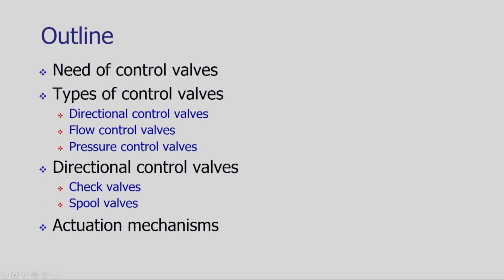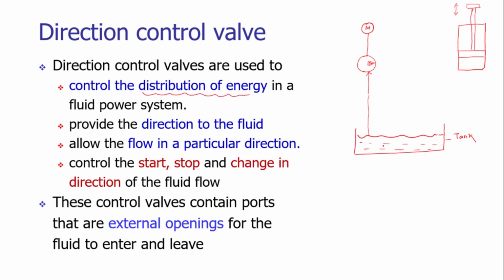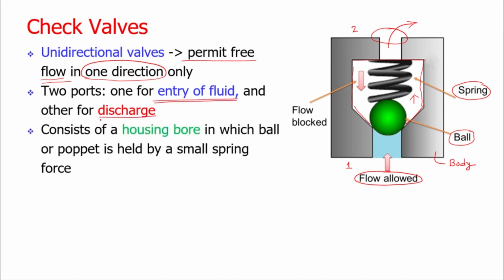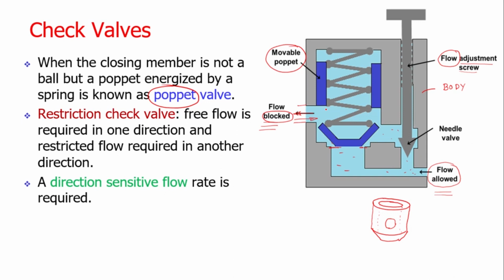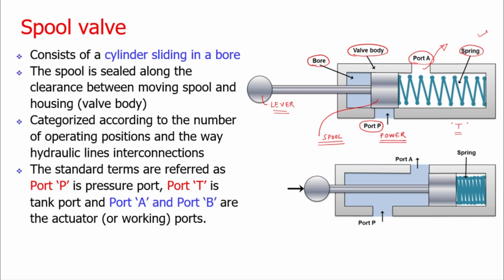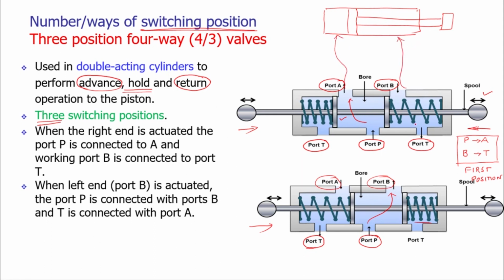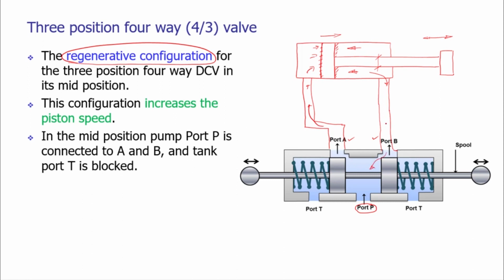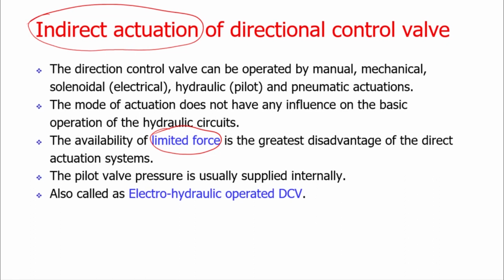Lec 30: Direction control valves